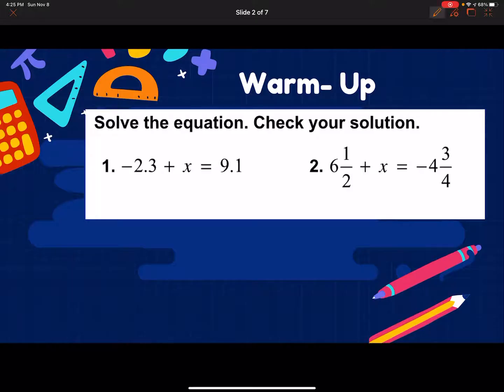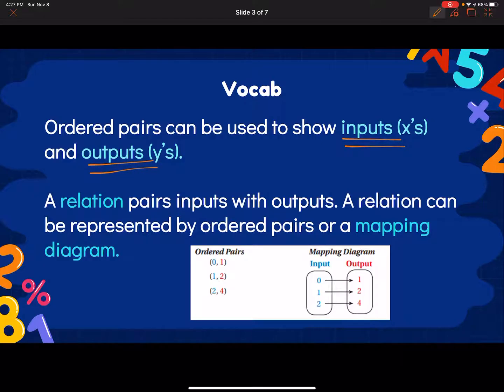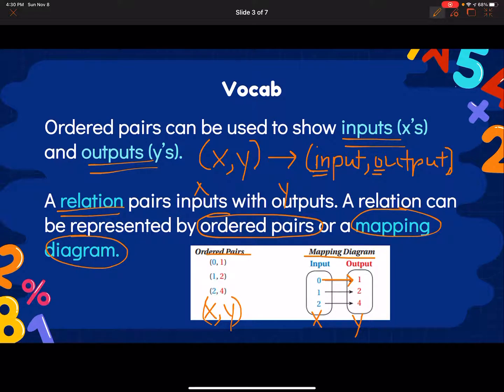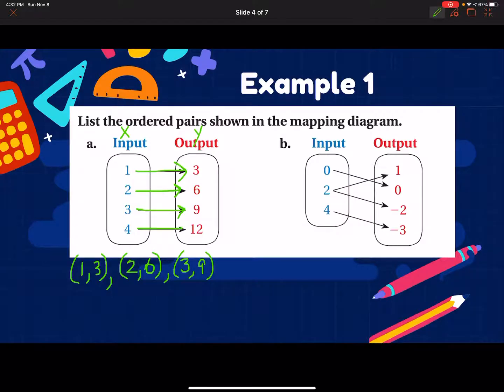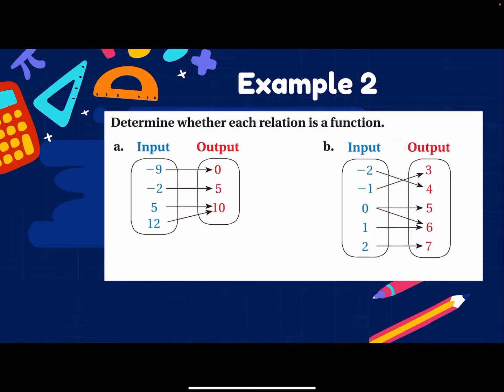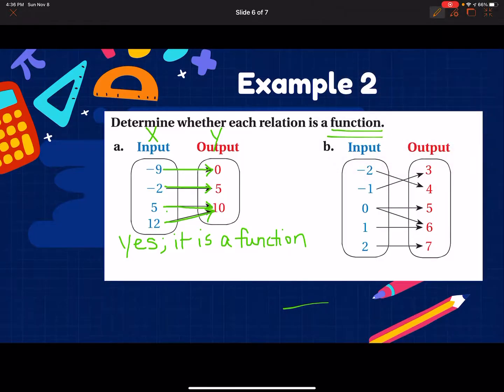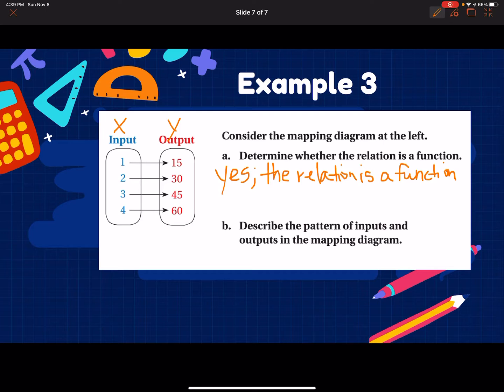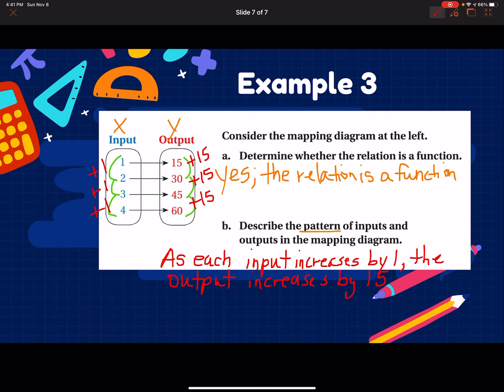Lesson 4 1 Pre Algebra